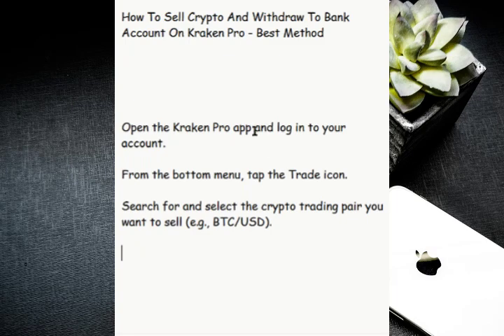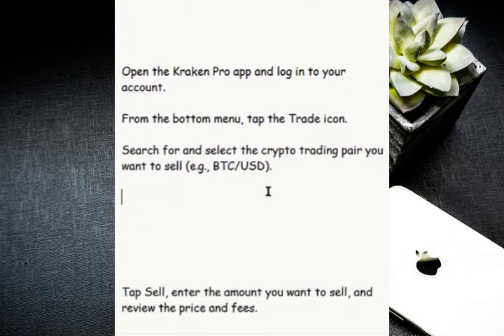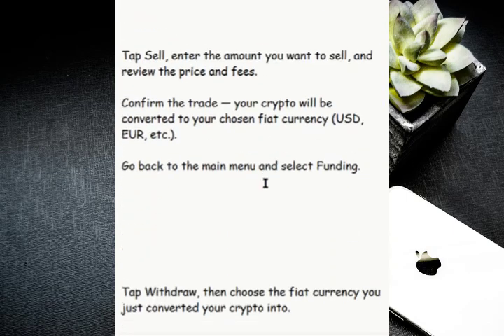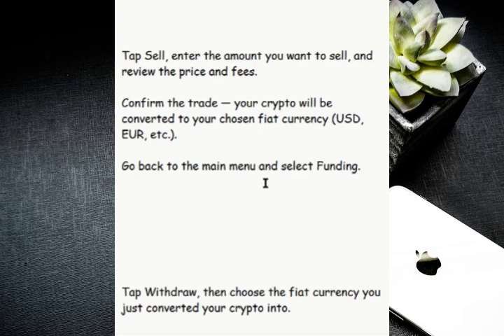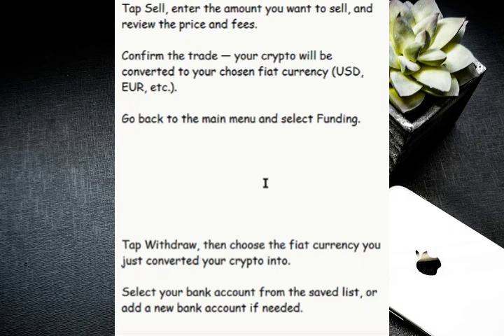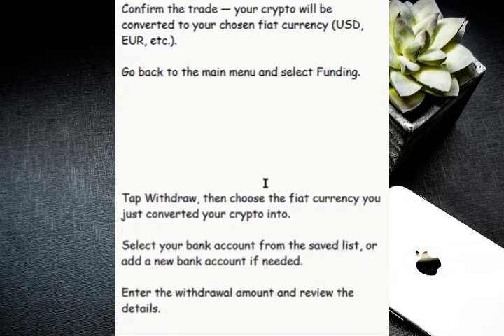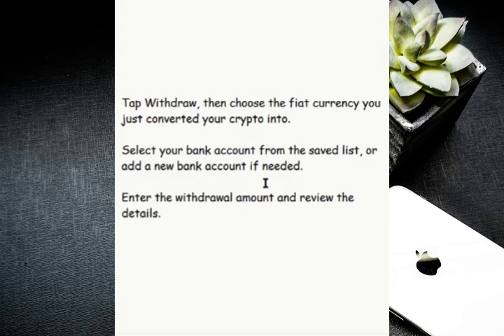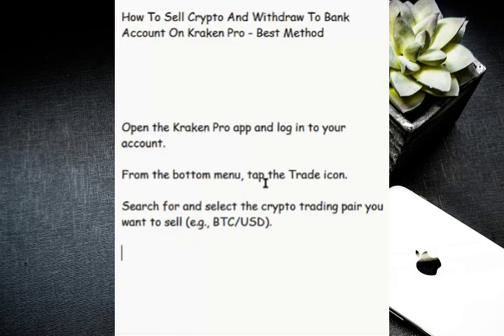How To Sell Crypto And Withdraw To Bank Account On Kraken Pro - Best Method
In This Video, you will learn about How To Sell Crypto And Withdraw To Bank Account On Kraken Pro - Best Method